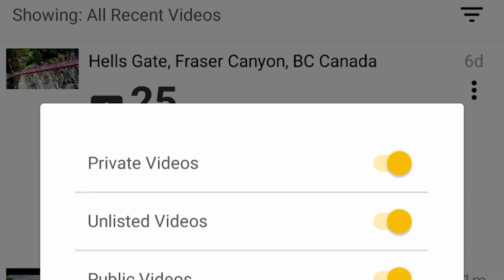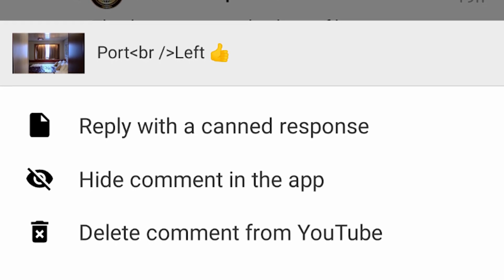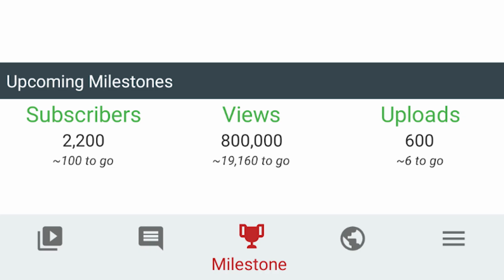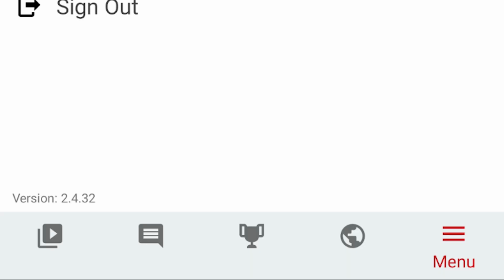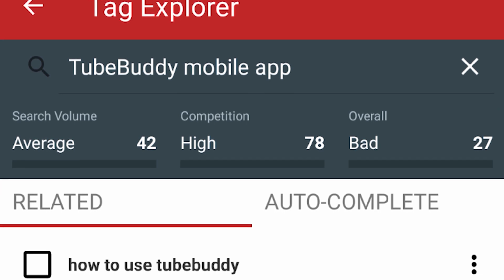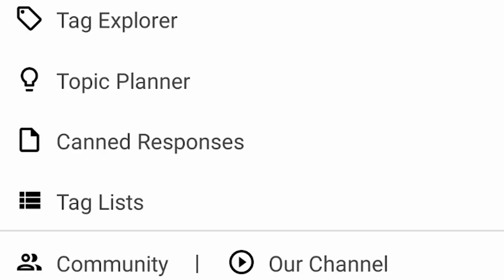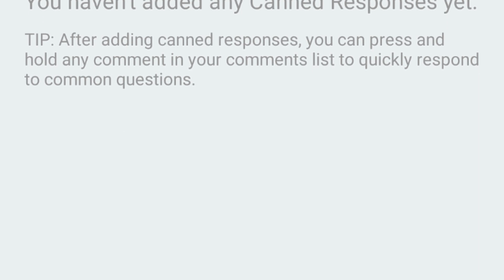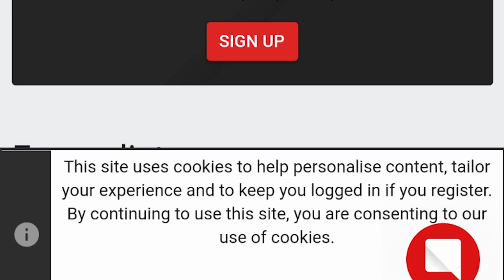TubeBuddy Mobile App Explained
TubeBuddy Mobile App  Explained! The TubeBuddy mobile app is awesome if you've been wanting to use TubeBuddy on your mobile! In this video I show you how you can use the new app to grow your channel as well as cover the features of the app. I show you the screens, the functions, and the options

Sound Equipment Used 🎤
🎤(Amazon) FIFINE Microphone
🎤(Amazon) Pop Filter

Animated Intro and End Screen created using PlaceIt. Use our link to save 15%

VIDEO TIMESTAMPS - TubeBuddy Mobile App Explained
00:00 Introduction
00:07 Intro
00:17 TubeBuddy
00:36 Videos
02:37 Comments
03:26 Milestones
05:43 News
06:15 Channels
06:30 Tag Explorer
08:42 Topic Planner
09:38 Canned Responses
10:24 Tag Lists
10:52 Community
11:16 Channel
11:29 Feedback